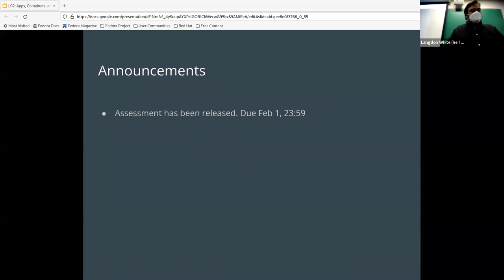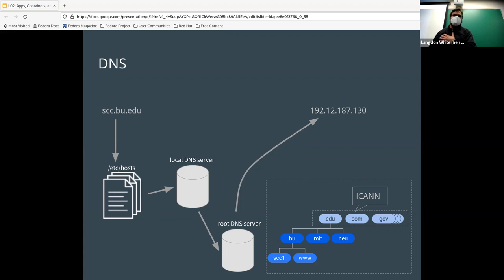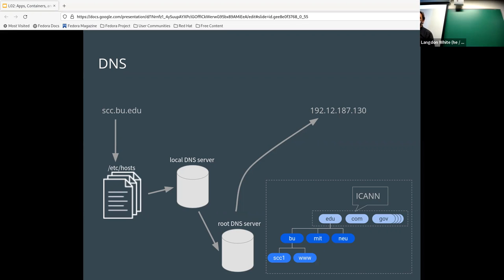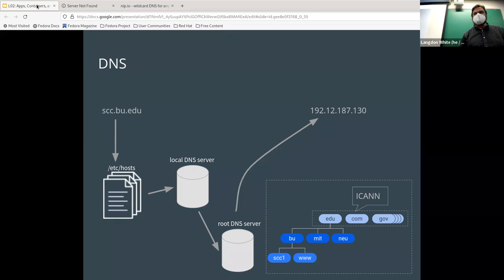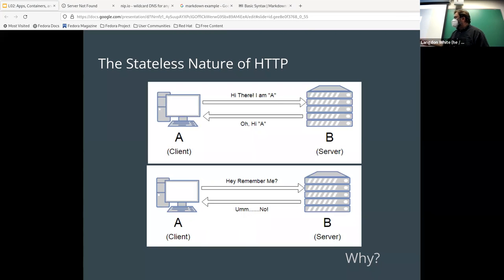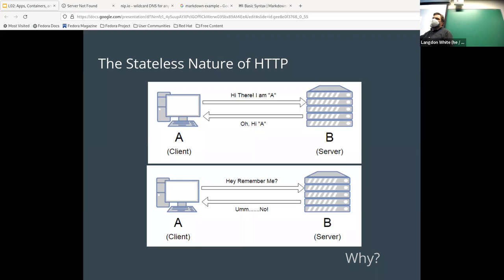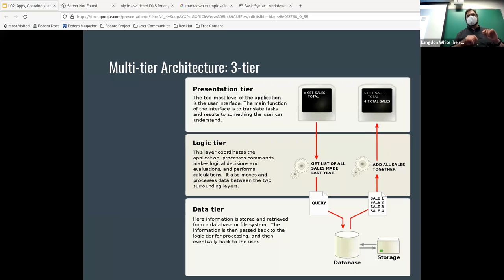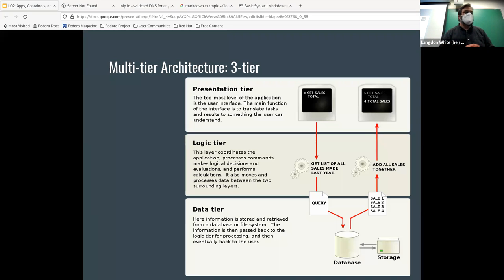DS519 Lecture: Anatomy & Architecture of Applications